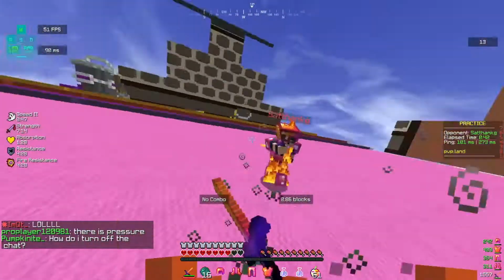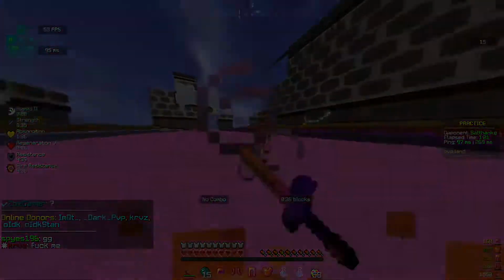How would an AI pvp in Minecraft (1.8 pvp)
Minecraft pvp AI / minecraft pvp bot
How would and artificial intelligence pvp in Minecraft. Minecraft is a sandbox game about exploration, but there are various custom minigames which require pvp, such as Bedwars and Skywars on servers like Hypixel. Pvp stands for player versus player. In this video, I talk about how an AI bot could pvp. I explained all of the aspects of pvp so I guess you could use it as a minecraft pvp tutorial.

Even though this video is very short, it is probably the video that I have put the most effort into so far, on my channel, and I want to do more videos like this. This means that there will probably be less frequent uploads on my channel, but hopefully, they are better quality. Feedback on this video will be much appreciated.